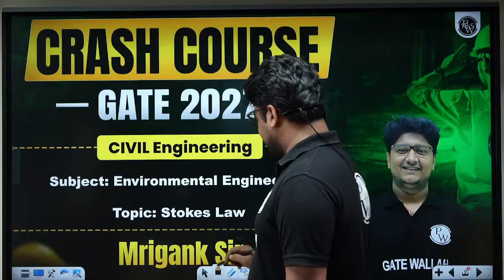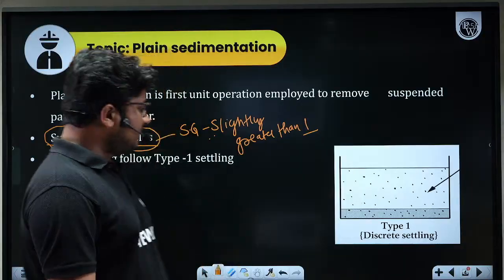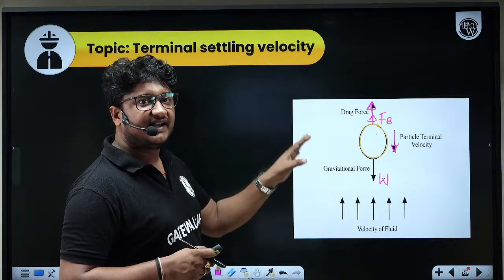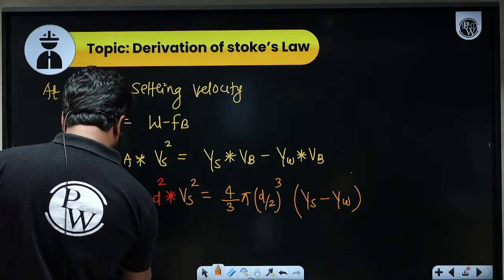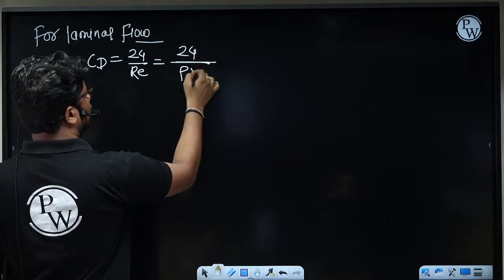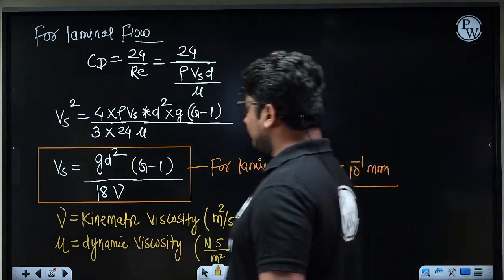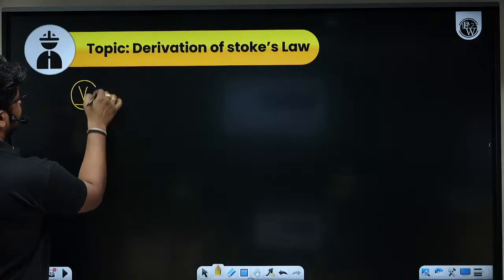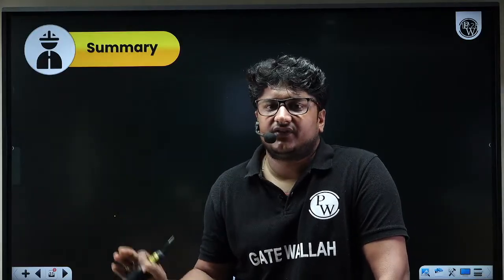Environment Engineering 01 | Terminal Settling Velocity & Stokes' Law | GATE 2027 Civil Engineering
Start your GATE 2027 Civil Engineering preparation with Environment Engineering Lecture 01: Terminal Settling Velocity & Stokes' Law. In this lecture, you'll learn the complete concepts of terminal settling velocity, Stokes' Law, particle settling, sedimentation, drag force, Reynolds number, settling tank fundamentals, and important GATE-level numerical problems and MCQs.

Session By Mrigank Saurav Sir

64e4a3f8fa97b800186eb4a4